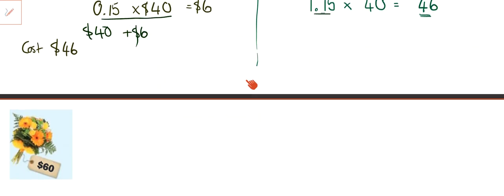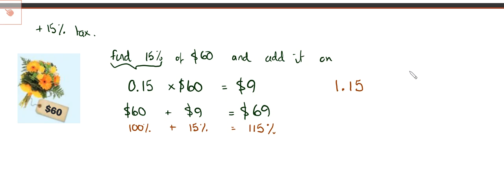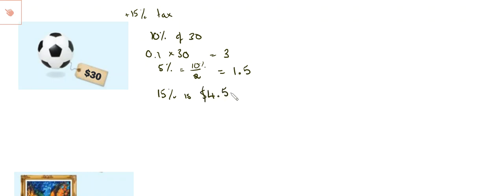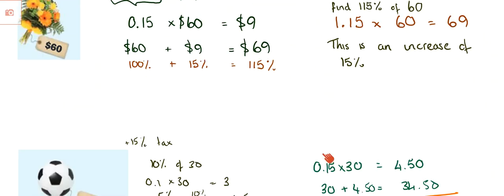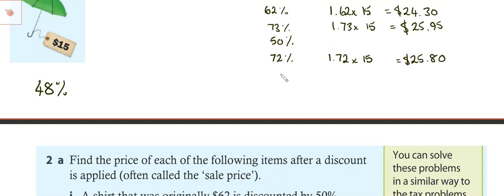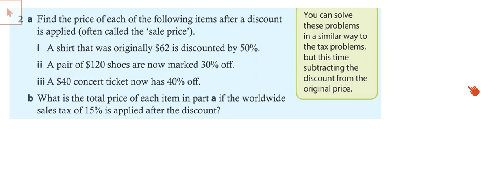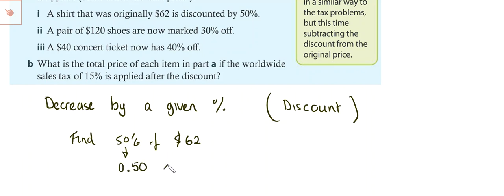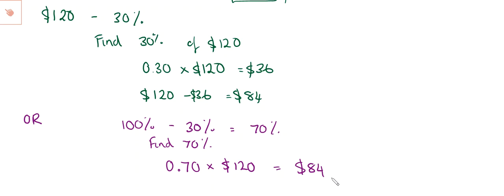M1 Increasing and Decreasing by a percentage